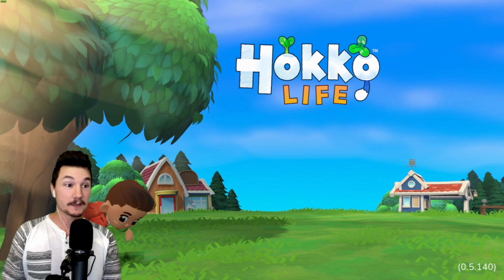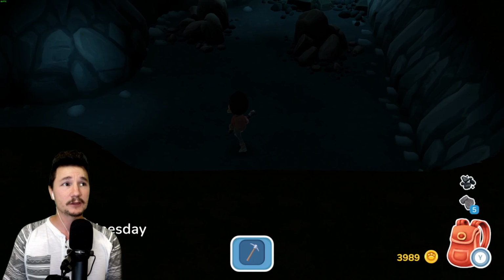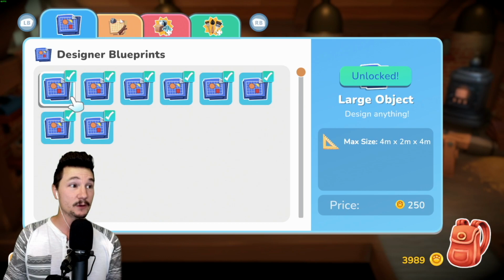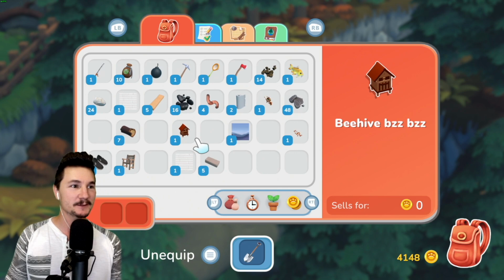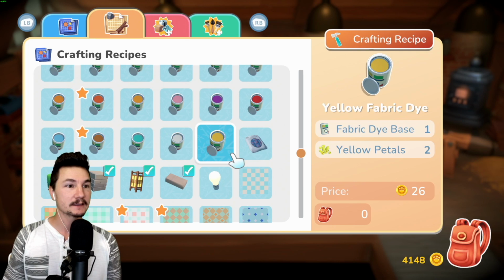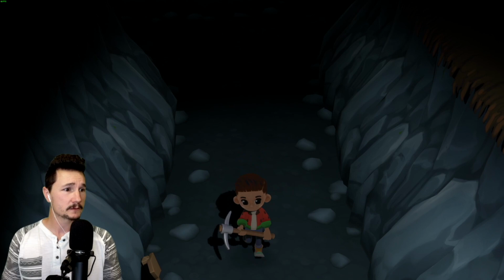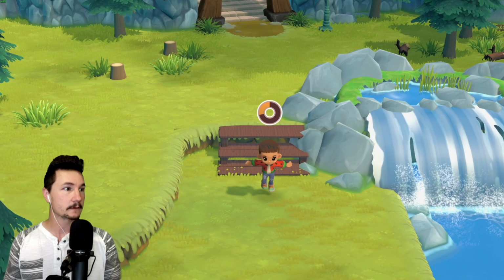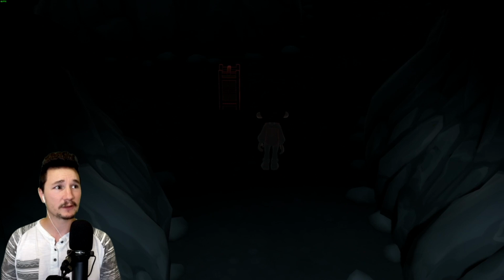Unlocking the Mines and Forest in Hokko Life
About Hokko Life (Steam): Hokko Life is a cozy, creativity filled community sim game.

Step off the train into the town of Hokko and get settled into your new home!

This quiet village needs your help to turn it into the charming rural town everyone loves. With hammer and paints in hand it's up to you to design, build and decorate homes for all of your new friends!

Busy yourself away in the dusty old workshop and let your creativity flow!

Craft materials and combine them in whatever way you desire to create new and wonderful furniture and items for your town. Collect flowers, mix paints and use them to design wallpapers, flooring and even clothing!

Will you design an urban-industrial furniture collection or maybe a bright flowery wallpaper set? With all of the workshop at your disposal, you'll have complete freedom to design a town your villagers will absolutely love.

🔨 CRAFT: Head to the forest or the abandoned mine to chop mine, and dig for resources. Take what you've collected back to town and craft them into materials you can use in your own designs.

📐 DESIGN: Gather your materials and head into the workshop to put your own spin on every item in the game. Use the design table to build your own furniture, combining different shapes and materials in a simple but powerful editor.

🎨 PAINT: Pop on your overall, get out those brushes and throw some colour down. You can design wallpaper, flooring and even T-Shirts for you and the villagers to wear. Get everyone in town wearing your own unique designs!

🏠 BUILD: Enlist the help of the resident builder and start expanding the town. Place buildings wherever you like and get them ready for new villagers to move in.

📦 DECORATE: Customize the interior and exterior of any home, choose designs and place furniture to make a home your new friends will love.

🎣 FISH: Spend a quiet morning at the various fishing spots around the world of Hokko and build your fishing collection. Fish have unique habits, so you'll need to vary your approach, with each catch providing it's own challenge when you reel in.

🦋 BUG HUNT: Fluttering and scuttling about the world of Hokko you'll find a whole range of insects for you to catch and build your collection with. Keep an eye out, you never know what might be hiding in that bush!